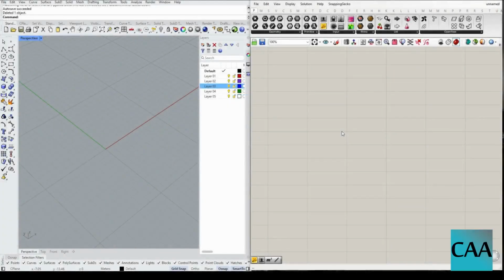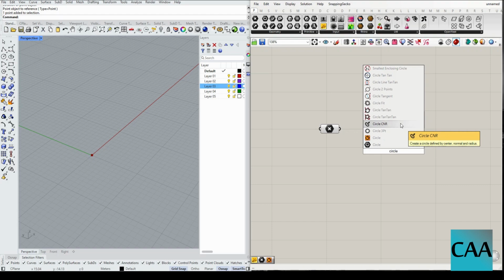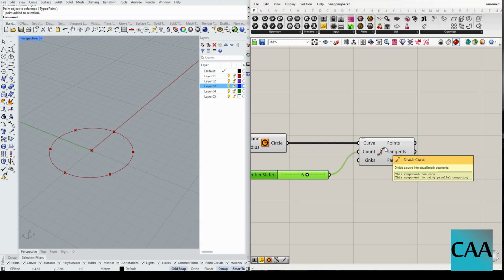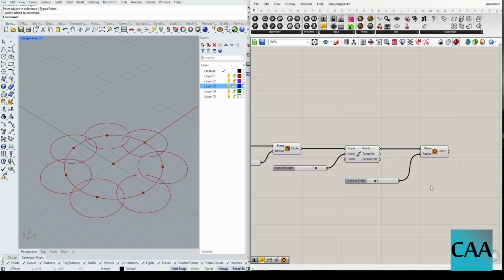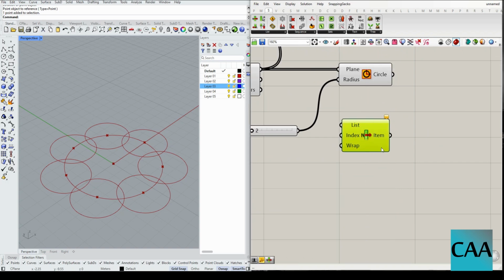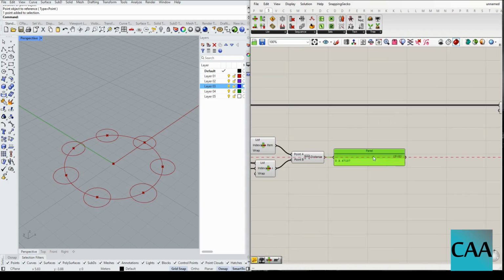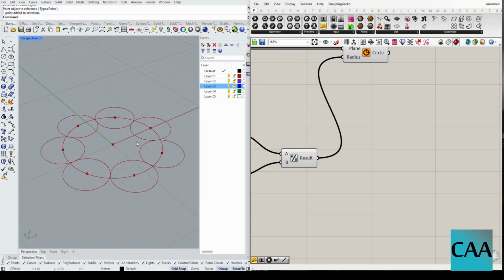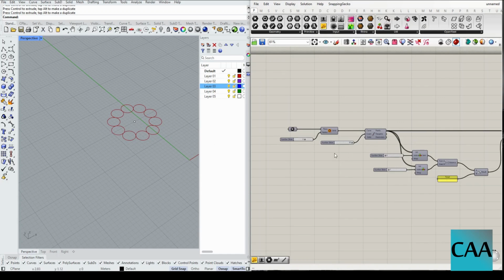Grasshopper Tutorial-Part 2/ What is a List?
Working with Lists in Grasshopper: Circles from Points

Welcome to the second episode of the Grasshopper for Architects series!

In this session, we start working with lists — one of the most essential concepts in parametric and algorithmic design. Instead of focusing on single geometry objects, we’ll learn how Grasshopper handles multiple points and values together.

We’ll create a curve, divide it into multiple points, and then place circles on those points. By doing this, we’ll discover how Grasshopper stores and processes data in lists — and how changing one parameter can instantly update the entire system.

You’ll learn how to:
• Divide a curve into evenly spaced points
• Generate multiple circles from those points
• Control geometry using a single parameter
• Understand how lists flow through components

This session marks the moment we move from making objects…
to making patterns, structures, and controlled systems.

💡 Great for beginners who want to understand how Grasshopper thinks — not just how to click the tools.